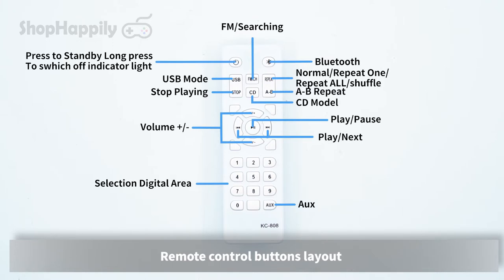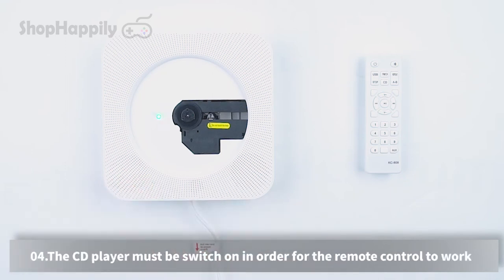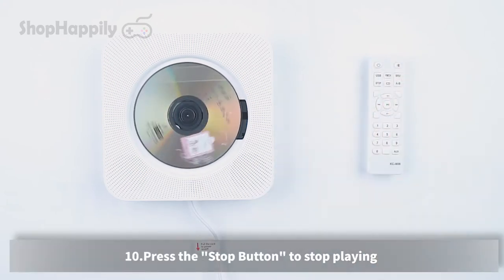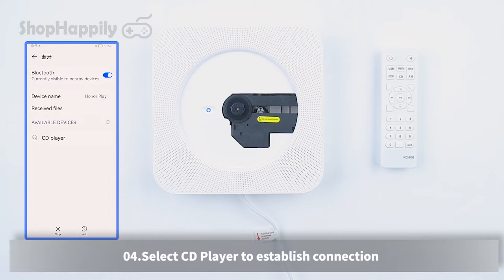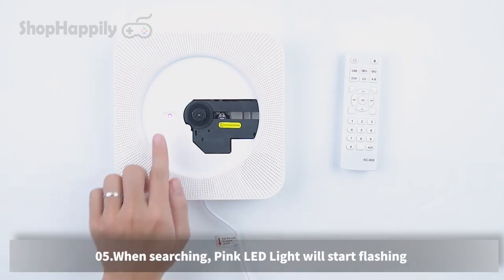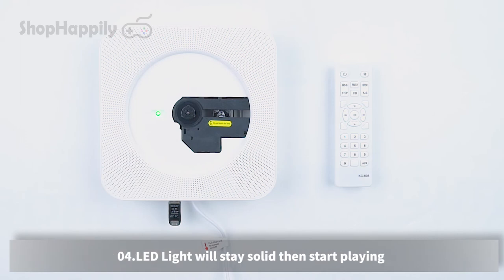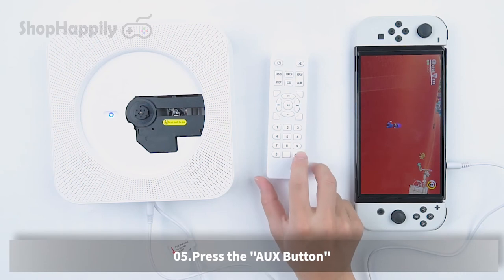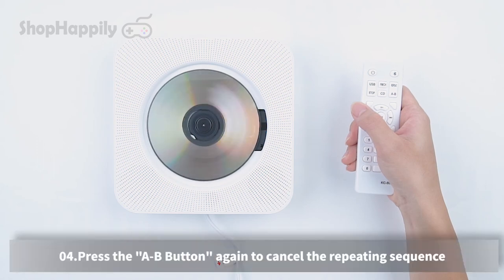Mcbazel Portable Bluetooth CD Player with Built-in Speaker & FM Radio